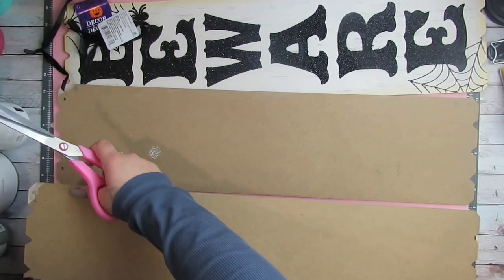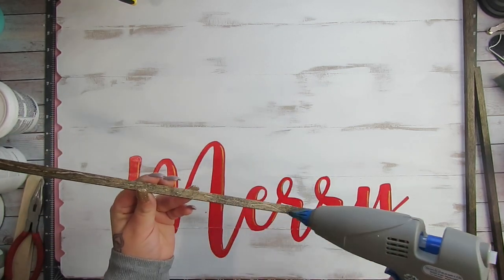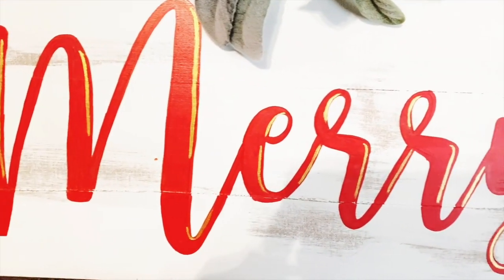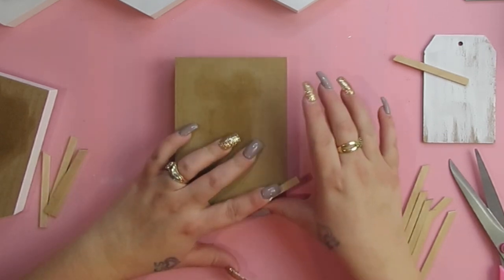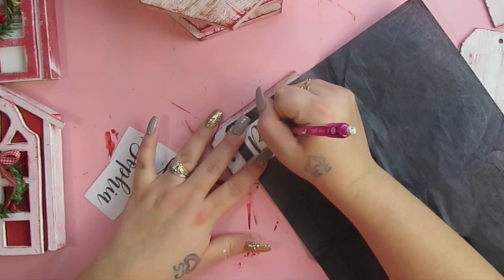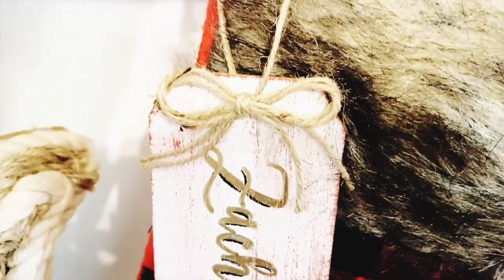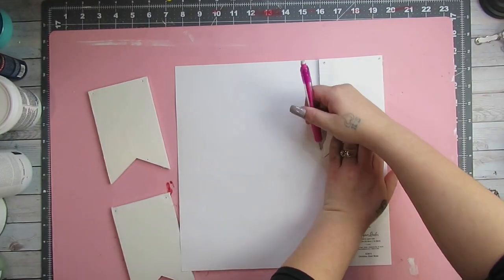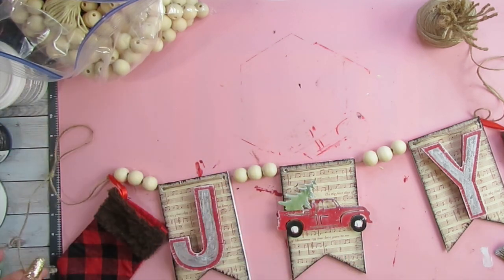6 BUDGET FRIENDLY DOLLAR TREE CHRISTMAS DIY'S | LAST MINUTE DOLLAR TREE CHRISTMAS DIY'S YOU MUST SEE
6 BUDGET FRIENDLY DOLLAR TREE CHRISTMAS DIY'S | LAST MINUTE DOLLAR TREE CHRISTMAS DIY'S YOU MUST SEE

In todays video, I show you 6 BUDGET FRIENDLY DOLLAR TREE CHRISTMAS DIY'S | LAST MINUTE DOLLAR TREE CHRISTMAS DIY'S YOU MUST SEE! Dollar tree Christmas farmhouse decor is cheap and easy to make all while staying on a budget. You can wow your guests with this decor and they'll never know you used dollar tree products to create them! Everyone (Including myself) loves high end decor, so why pay top dollar when you can DIY it all while staying on a budget!?

INTRO: 00:00
MERRY SIGN: 00:07
STOCKING HANGERS: 10:17
STOCKING TAGS: 20:24
BELL WREATH HANGER: 21:26
WINTER WISHES SIGN: 22:27
JOY BANNER: 24:38
OUTRO: 28:40

AMAZON FAVORITES:

Electric stapler
SILICONE CRAFT MATS
Bottle brush trees
Tobacco basket reed
20mm unfinished wooden beads
Skinny sticks
Mini ornaments
Miter shears
Sharpie paint pens (fine point)
(medium point)
My glue gun
Micro zip sander (finger sander)
Unfinished wooden beads
My vacuum
Mod Podge brushes
Paint pens
Buffalo check ribbon
Jacobean stain
Paint brushes I use and LOVE (pack of 2)
1/4in square wooden dowels
3/8in square, wooden dowels
Graphite paper
Silver hammered spray paint (make sure you choose silver)
Pack of multiple picture hangers
Mini Miter Saw